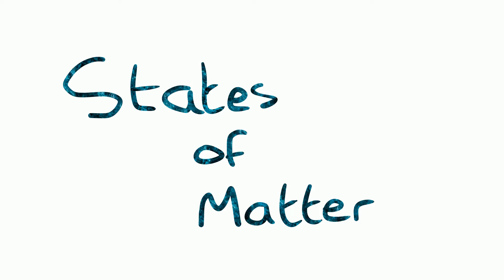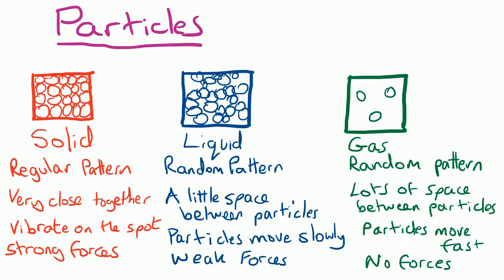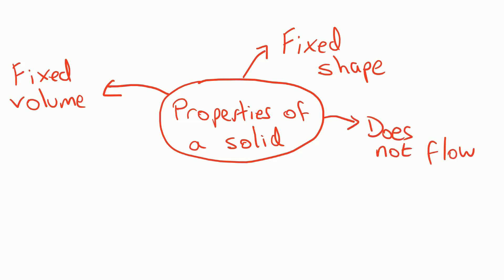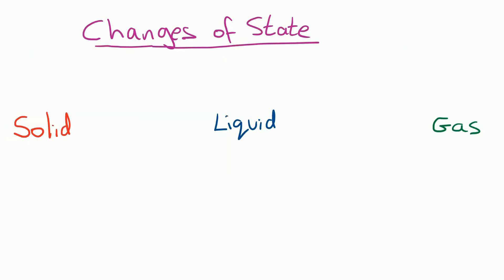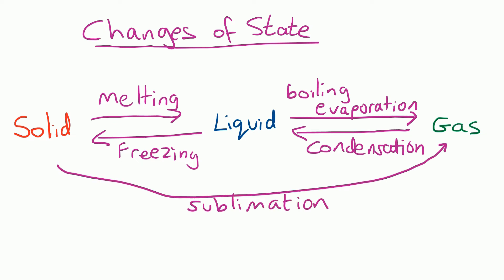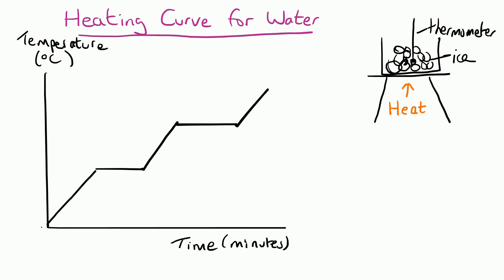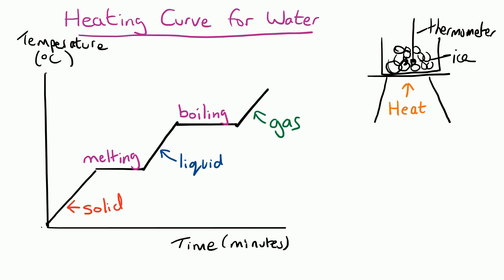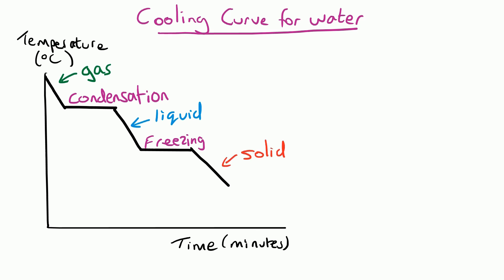States of Matter and Heating curves. GCSE Chemistry.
This first video of the structure and bonding topic revises the 3 states of matter. The arrangement of particles and properties of solids, liquids and gases.
I also show you a typical heating curve and cooling curve. Make sure you can sketch the shape of it and label it.